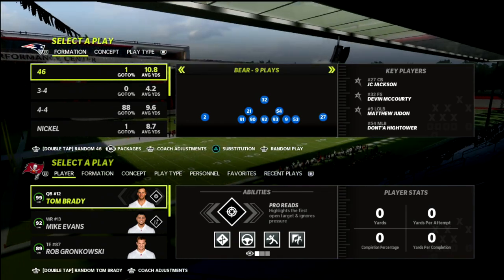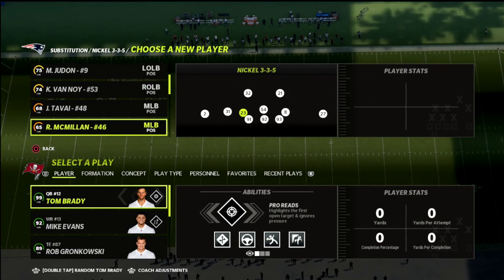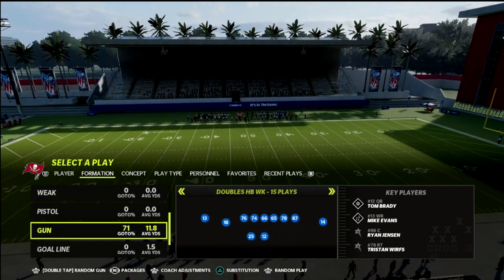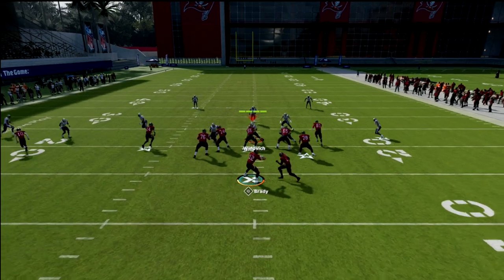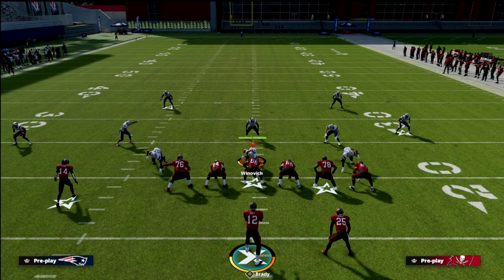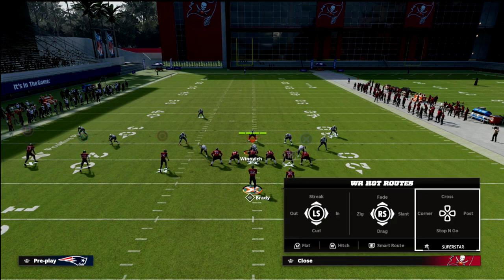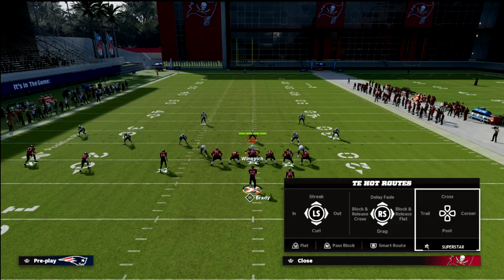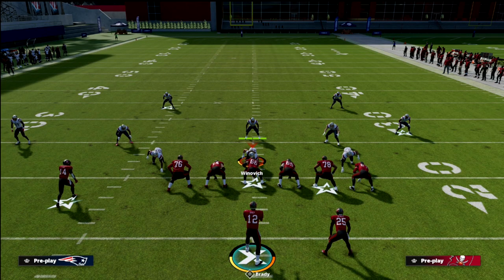Use This Over Powered Passing Concept To Get Key First Downs In Madden 22